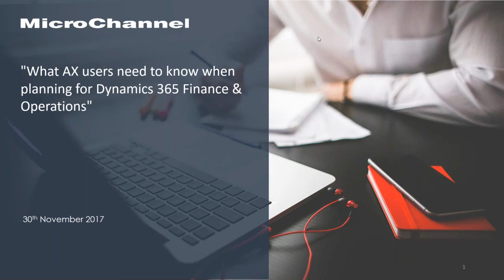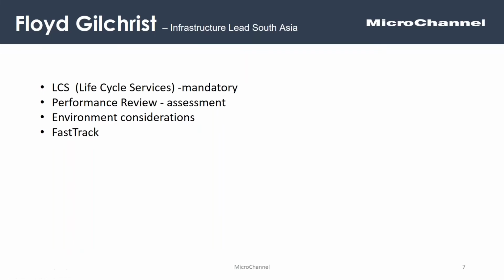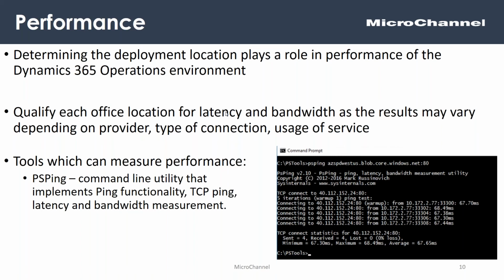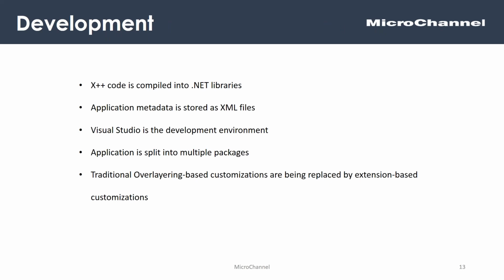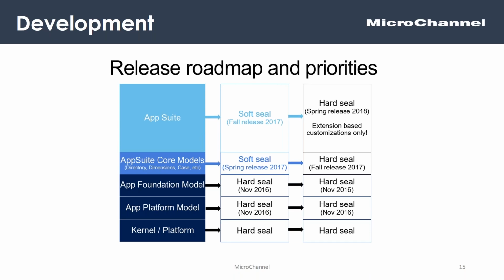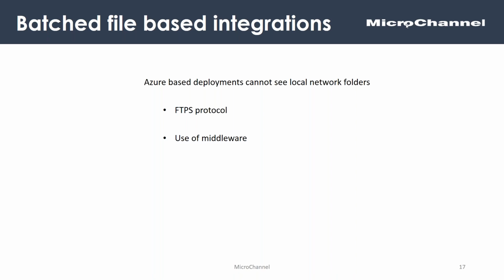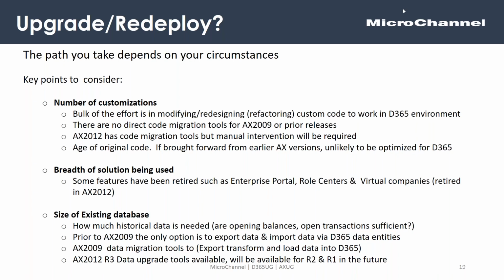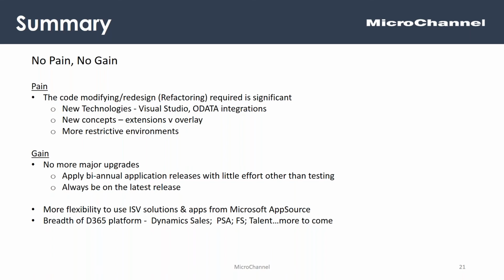The Technical Details You Need to Know Before Moving to Dynamics 365 Finance and Operations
The technical details you need to know before moving to Microsoft Dynamics 365. This webinar replay is perfect for any technically minded AX Users, administrators and consultants.

Dynamics 365 is a great platform, however, it is important to be aware of any potential hurdles before moving. In this webinar, we discuss the important areas all Dynamics AX techs (and maybe users!) should consider.